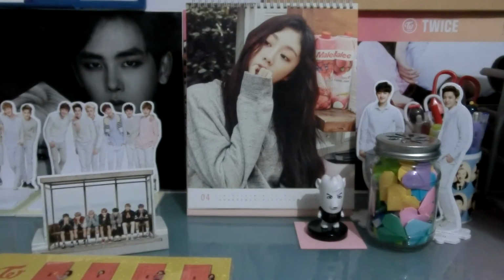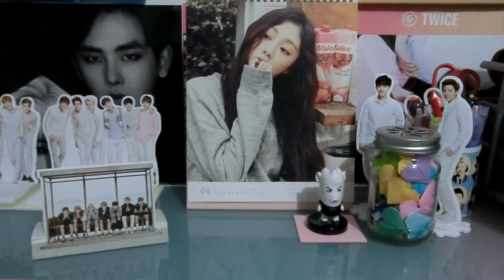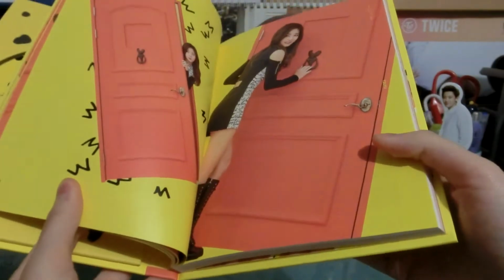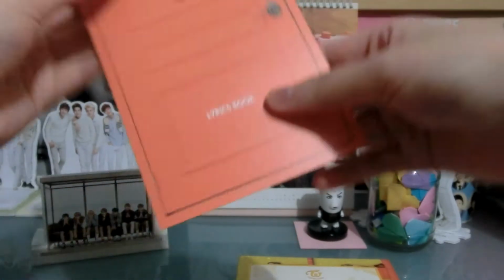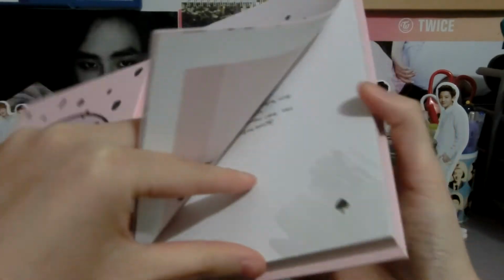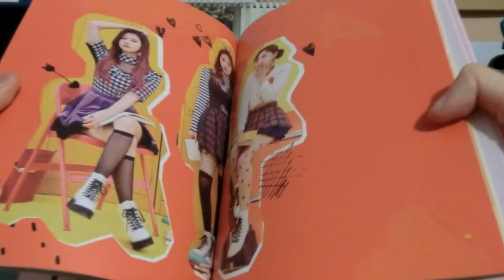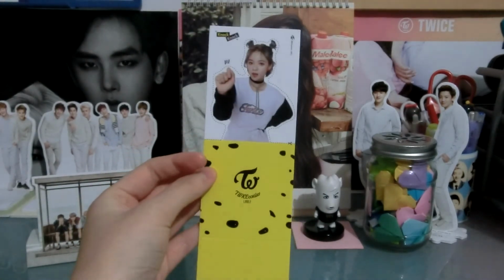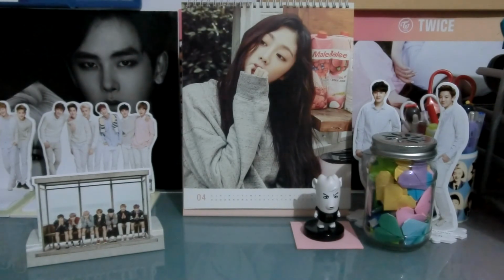UNBOXING | TWICE - TWICEcoaster: Lane 2 (Version A & B)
I'm back again with the cuteness that is TWICE :) I AM very much ready for a new album though with a bunch of new songs haha. The pictures in these albums are pretty adorable though. It gets me thinking about what how TWICE would fare if they did something darker (now /that/ would be interesting). Anyway, photocards/standees are up for trade/sale! :)